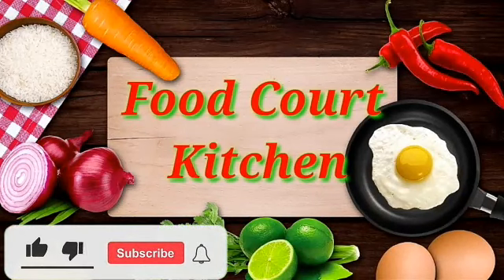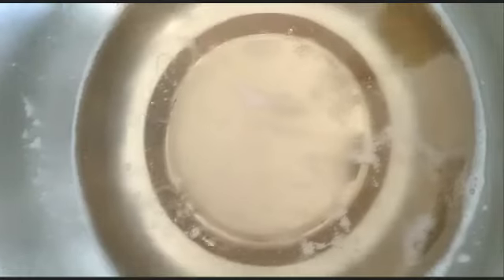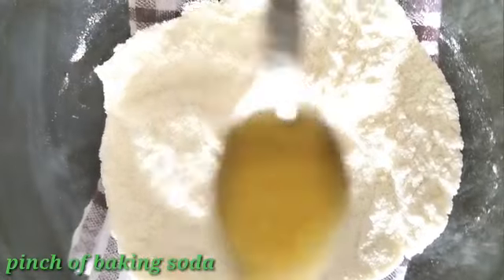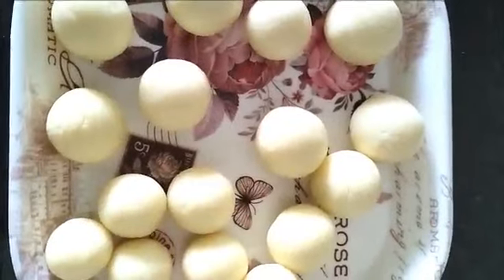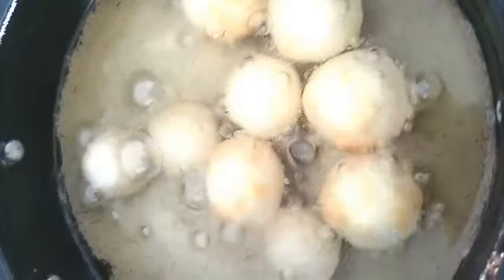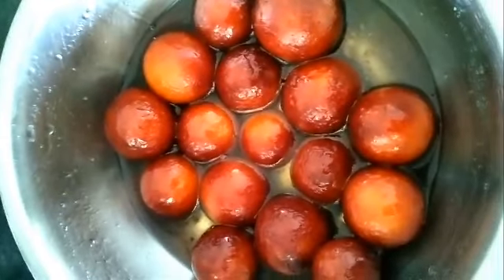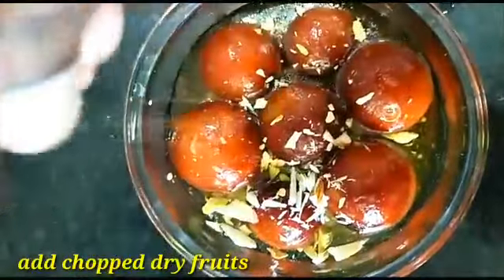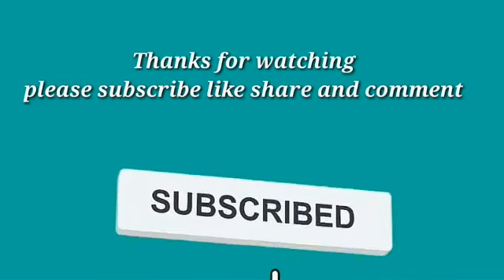Gulab jamun with milk powder |Instant gulab jamun |Indian dessert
gulab jamun with milk powder gulab jamun instant gulab jamun recipe indian dessert @ExoticdrizzleFlavours4573 in Telugu
Hello friends,

welcome to food court kitchen

iam taking from vlog no copy right music